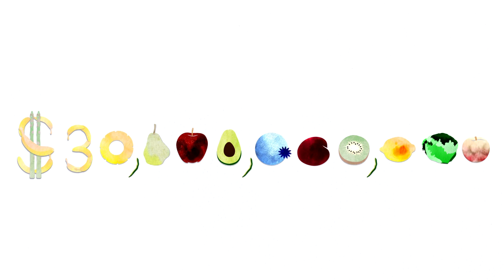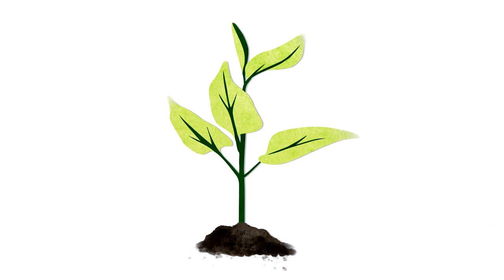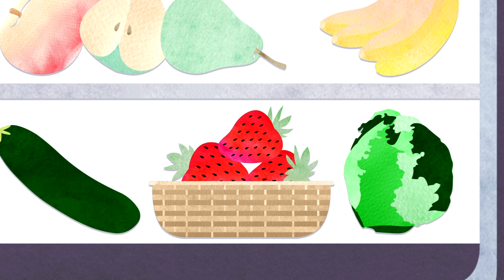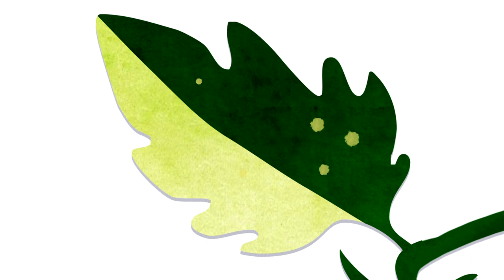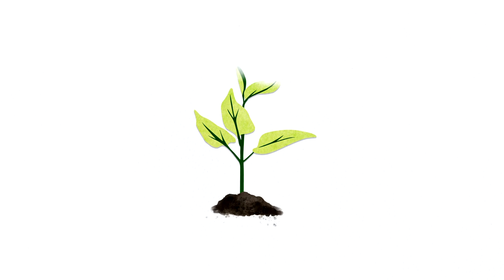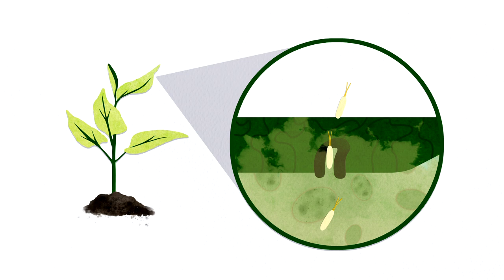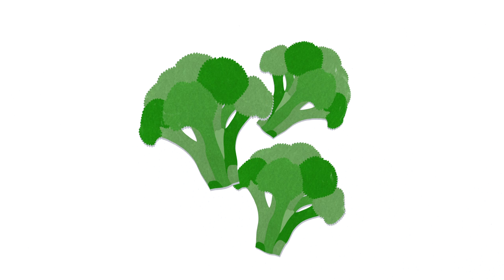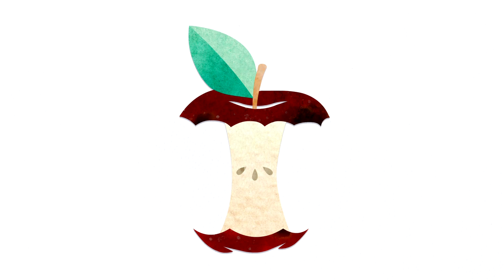Are spotty fruits and vegetables safe to eat? - Elizabeth Brauer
In 2010, 30 billion dollars worth of fruits and vegetables were wasted by American retailers and shoppers, in part because of cosmetic problems and perceived spoilage. But what are these spots, anyway, and are they okay to eat? Elizabeth Brauer explains why you may not need to be afraid of picking up your grocery store’s funky-looking fruit.

Lesson by Elizabeth Brauer, animation by TED-Ed.